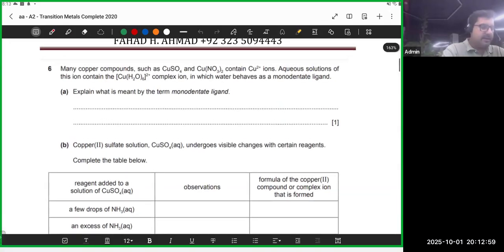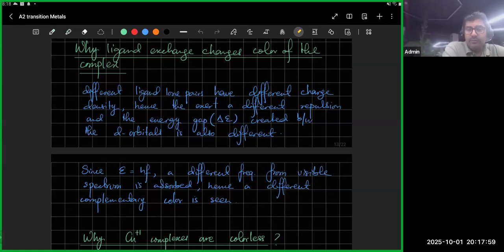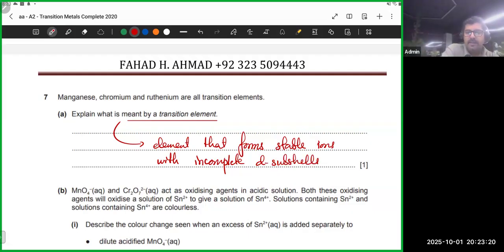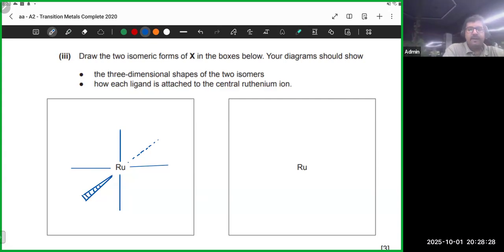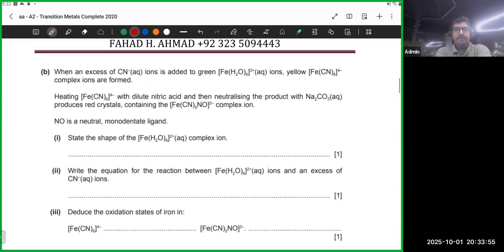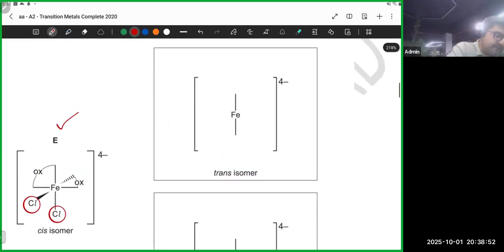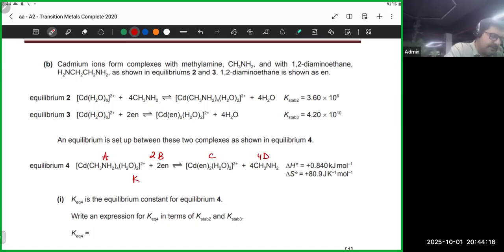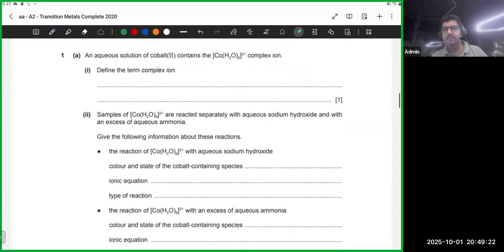A Level | Live Class 50 | Transition Metals 8 | Past Papers Solved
Welcome to A Level Chemistry Live Class 50! In this session, we conclude the Transition Metals topic (Part 8) by focusing on Past Paper Questions and Their Solutions. This class is designed to strengthen your exam technique and deepen your understanding of concepts like variable oxidation states, coloured ions, complex formation, and ligand exchange. Through detailed walkthroughs of real exam-style questions, you’ll learn how to apply theoretical knowledge effectively under exam conditions.

1️⃣ Topic Review – Quick recap of key ideas from Transition Metals including oxidation states, complexes, and stereoisomerism.
2️⃣ Common Exam Questions – Discussion of frequently tested question types and how to approach them efficiently.
3️⃣ Step-by-Step Solutions – Worked answers to past paper questions with full explanations and reasoning.
4️⃣ Exam Techniques – Tips on structuring answers, using correct terminology, and gaining method marks.
5️⃣ Common Mistakes – Analysis of typical student errors and how to avoid them in written answers.
6️⃣ Application-Based Questions – Practice on interpreting data, predicting reactions, and explaining colour changes in complexes.
7️⃣ Final Exam Tips – Guidance on time management, revision strategy, and topic interlinking for top grades.